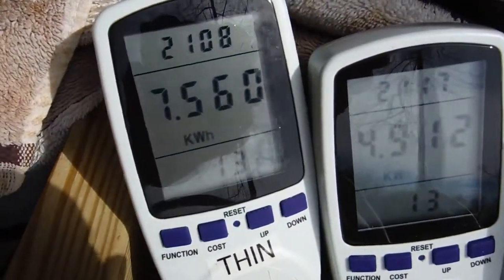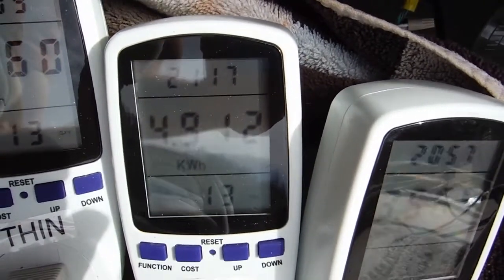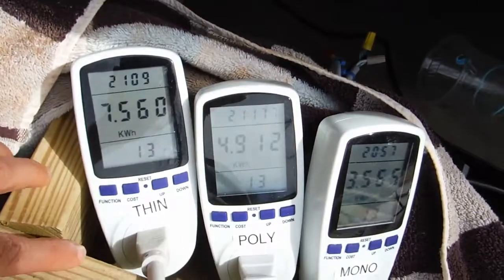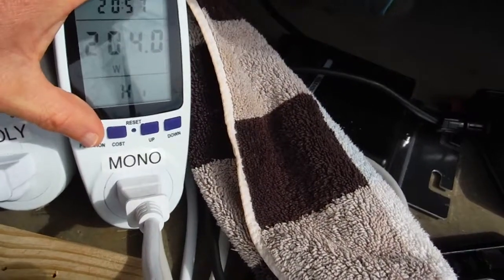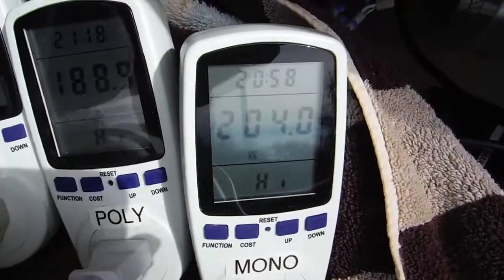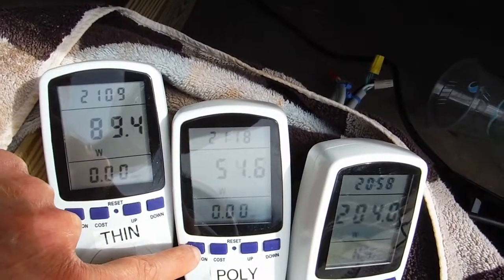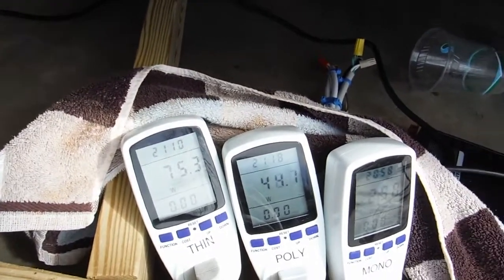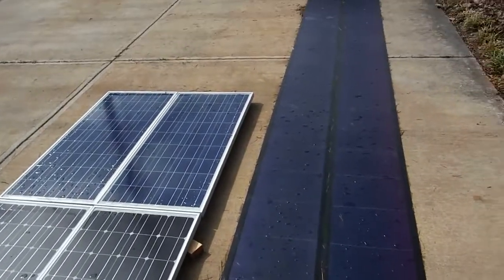Solar panel comparison, Part 3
Unisolar thin film, Solarfennel polycrystalline, and Renogy monocrystalline comparison testing